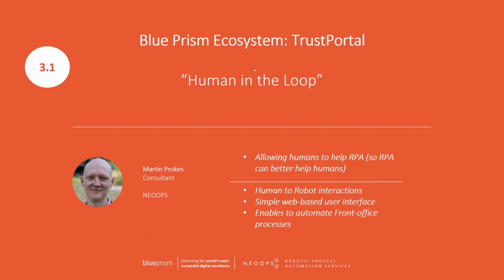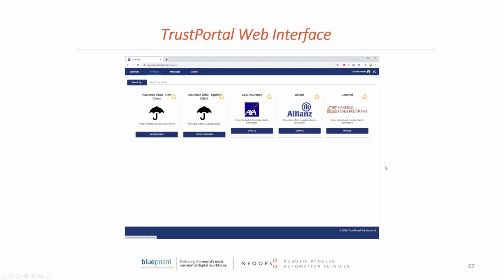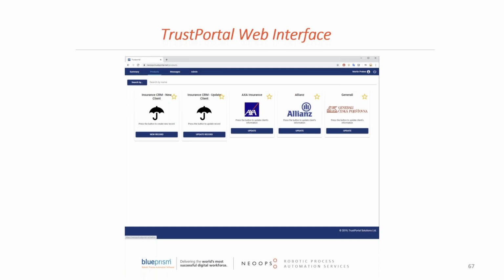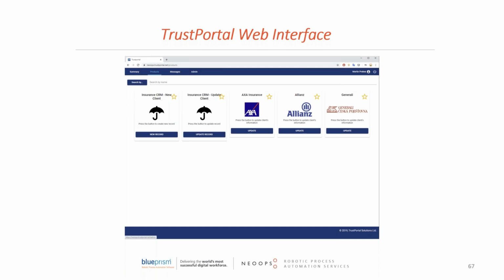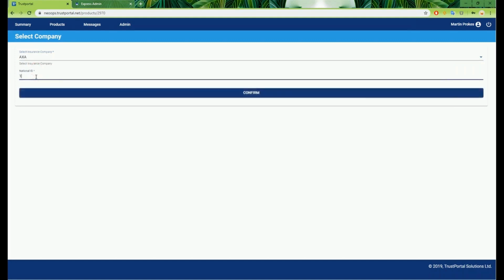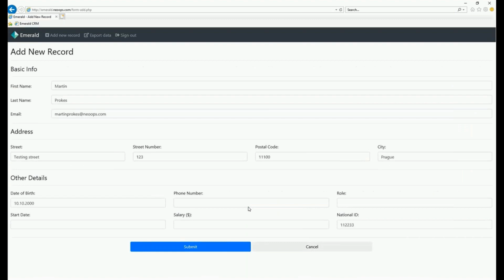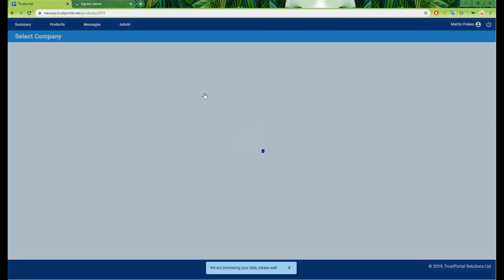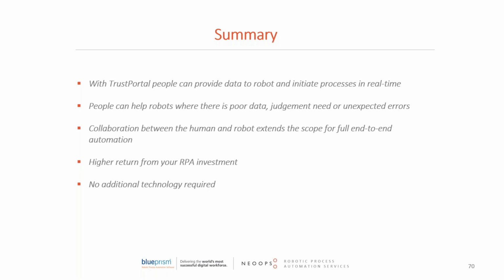TrustPortal Intro (NEOOPS & Blue Prism Community event on 24.3.2020)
TrustPortal is a tool that allows human and robot interaction. With TrustPortal you can automate wider scope of processes and get higher return from your RPA investment.
TrustPortal is embeded into Blue Prism Software so you can use your current Blue Prism knowledge to extend automation potential in your organisation